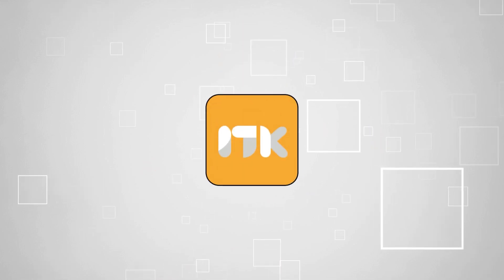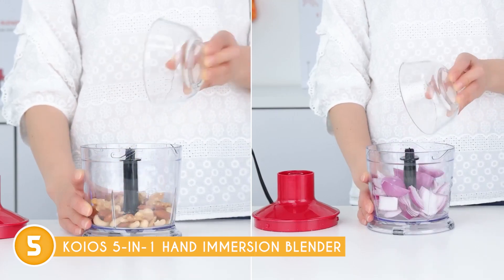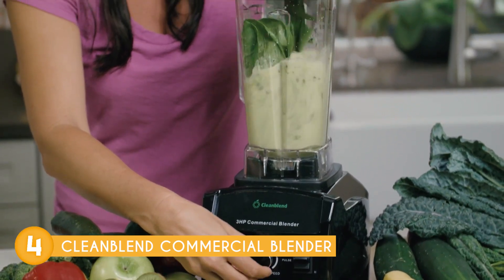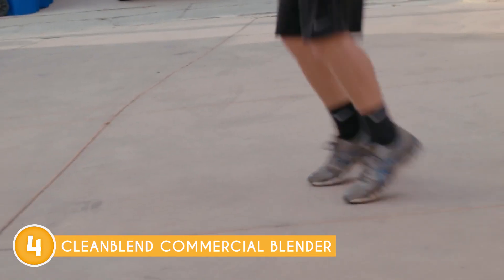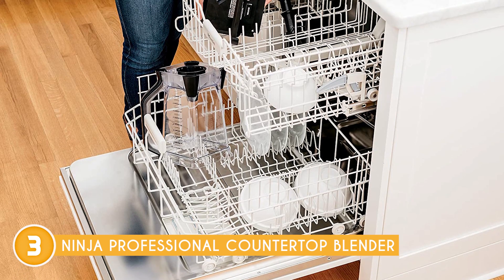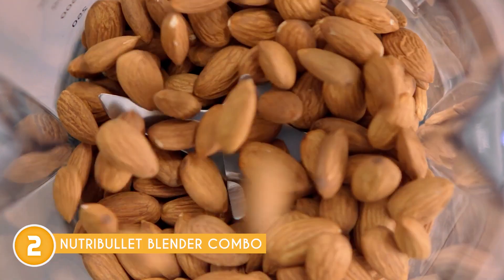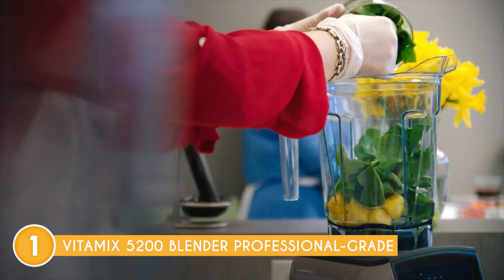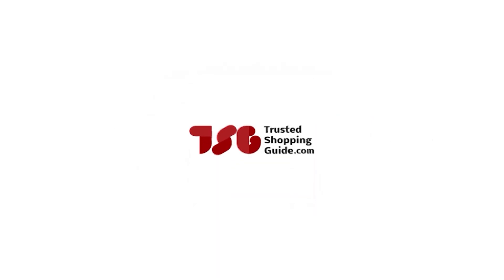✅ Top 5 Best Puree Blenders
best puree blenders | best blender to puree food for elderly | best food puree machine

00:00 - Introduction

**00:40** - KOIOS 5-in-1 Hand Immersion Blender
**03:16** - Cleanblend Commercial Blender
**06:06** - Ninja Professional Countertop Blender
**08:21** - NutriBullet Blender Combo
**10:33** - Vitamix 5200 Blender Professional-Grade

Whether you're a seasoned chef or an aspiring home cook, the Puree Blenders beckon you to explore the realms of culinary possibilities. So get ready to immerse yourself in a world where smoothness reigns supreme and the art of pureeing becomes an unforgettable experience!